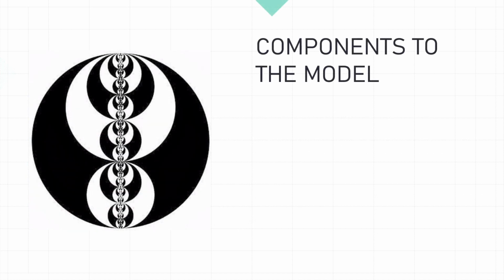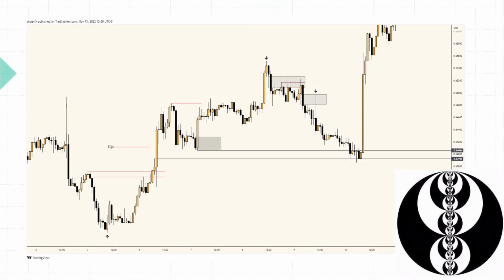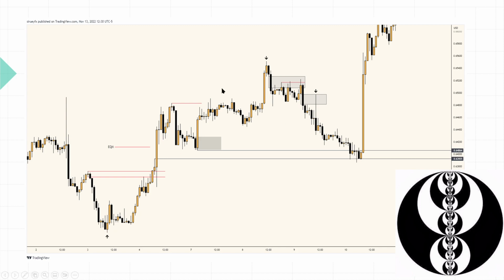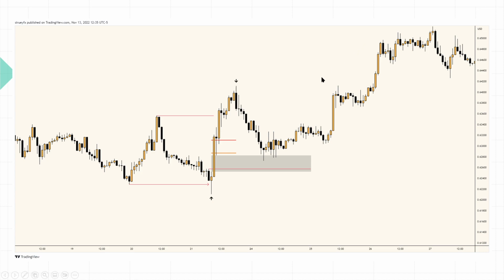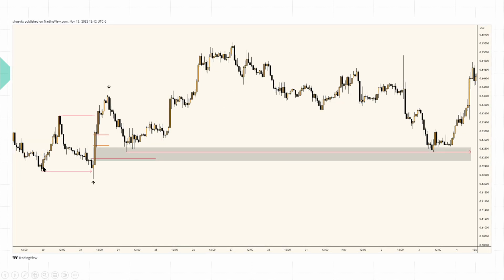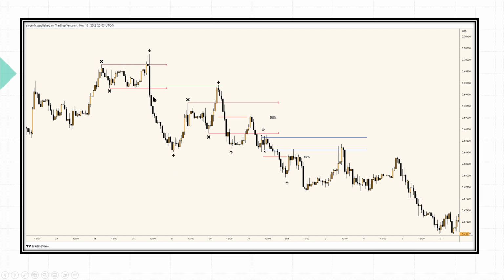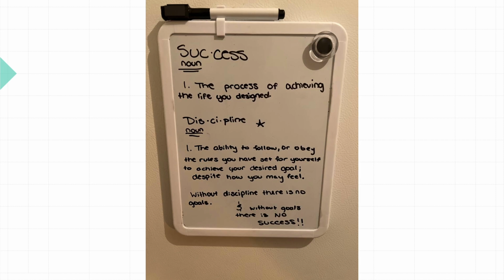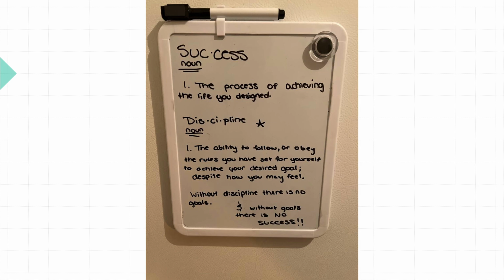MODEL 1 - ORION [ICT] PART 3 | Filters to the Model | Advanced IPDA Price Action Model